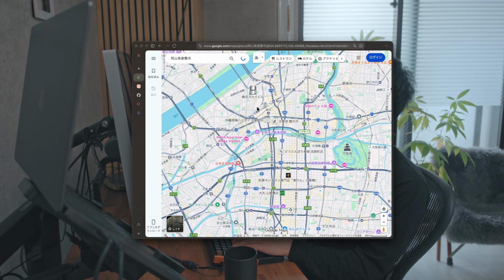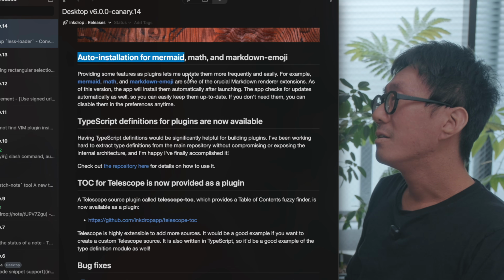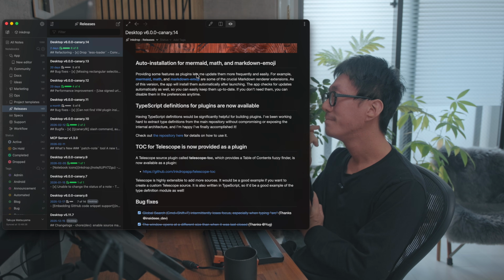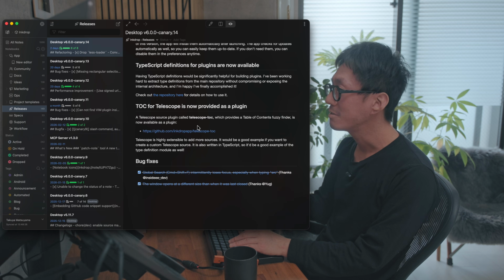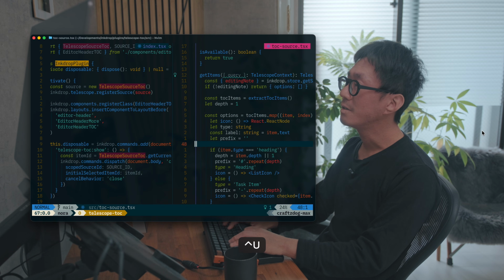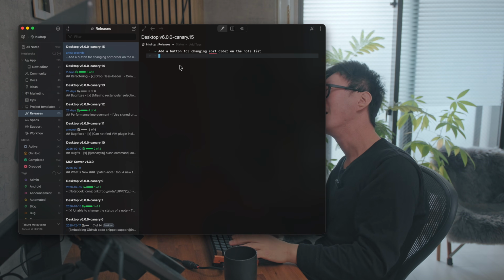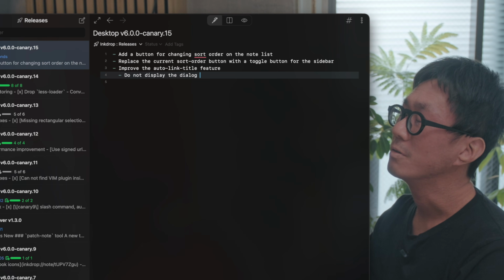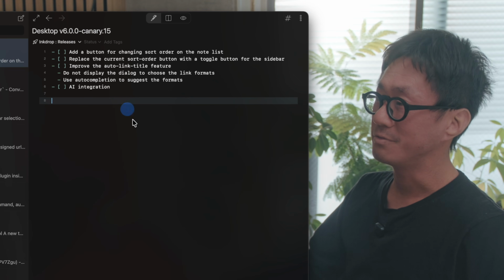Inkdrop v6-canary.14! Activity stats view / TS library / Plan AI Integrations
00:00 What's up?
01:27 Activity stats view
03:34 Auto-installation for mermaid, math, and markdown-emoji
06:43 TypeScript definitions for plugins
08:44 TOC for Telescope
10:47 TypeScript definitions demo
14:05 Plan Canary.15!
18:24 Plan the AI integration